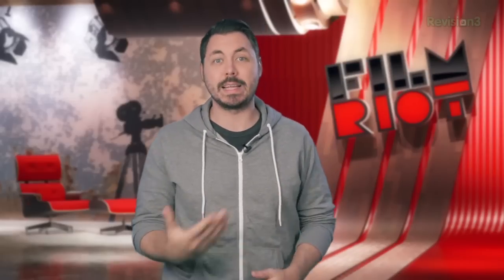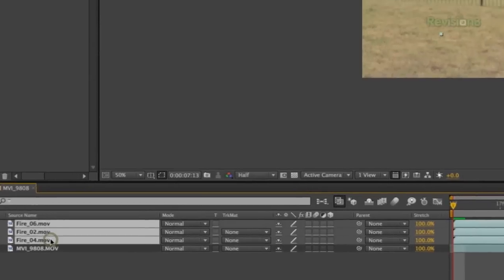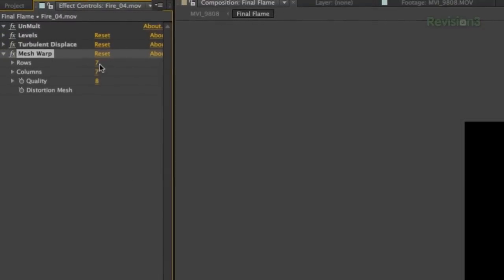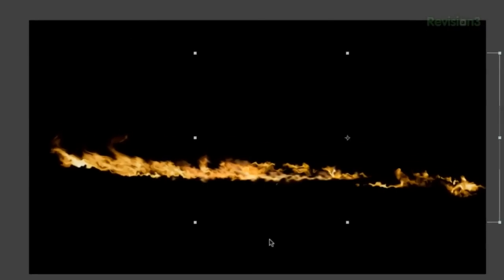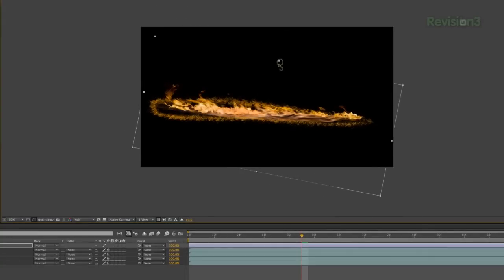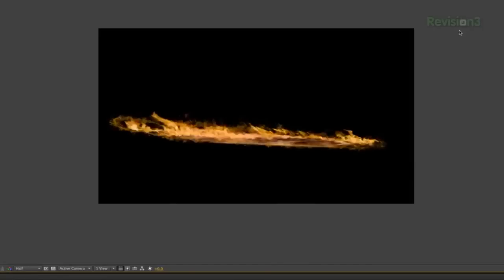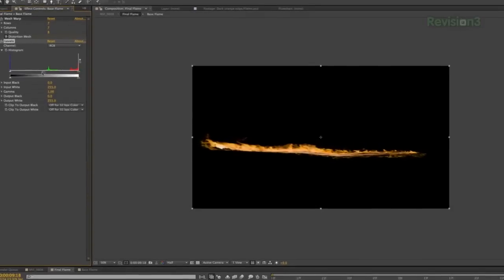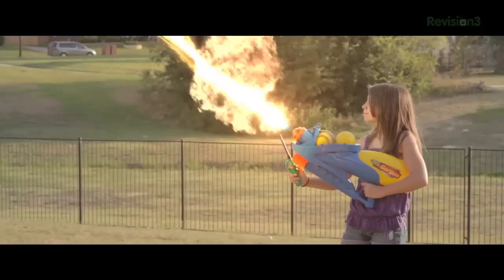The Super Soaker Flamethrower!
Emily get's inventive, Josh get's punished, and Ryan shows how you can get a convincing flamethrower visual effect without using expensive 3D programs!